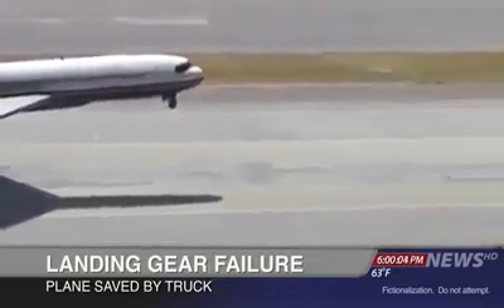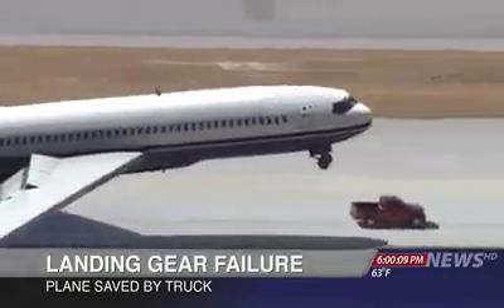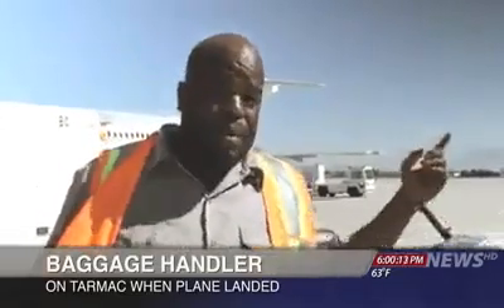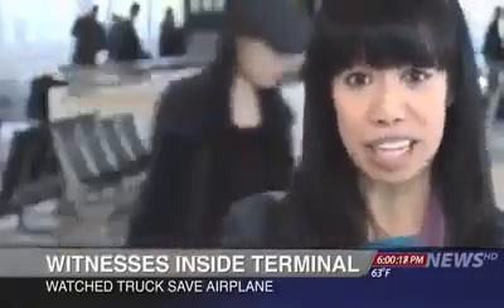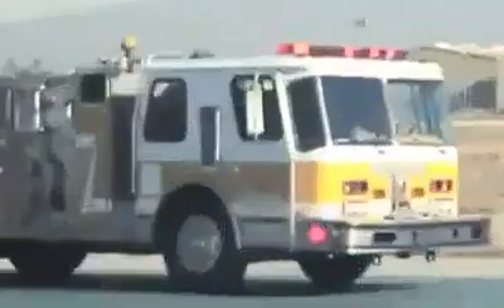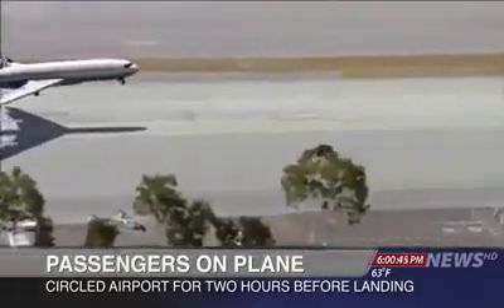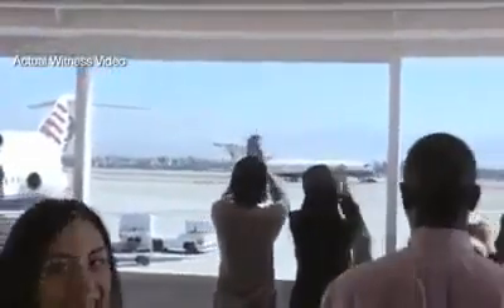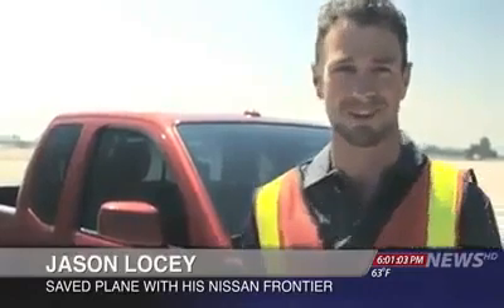A Truck Saved an Airplane.mp4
Amazing brave and brilliant deed ...An airplane landed with the help of a truck. kudos!